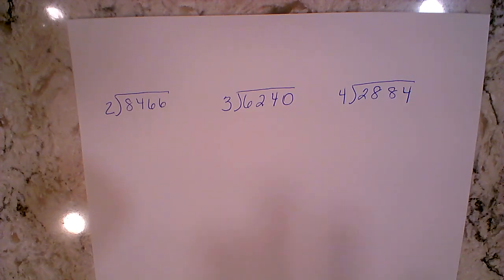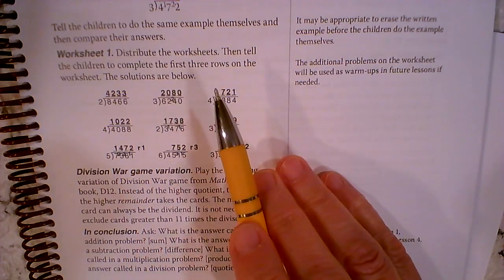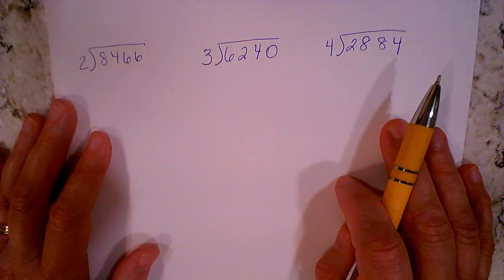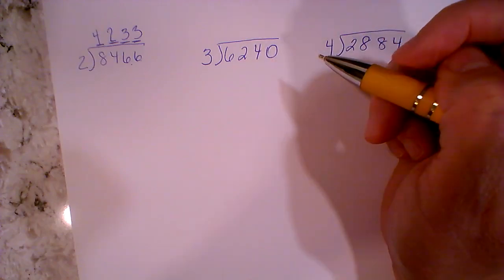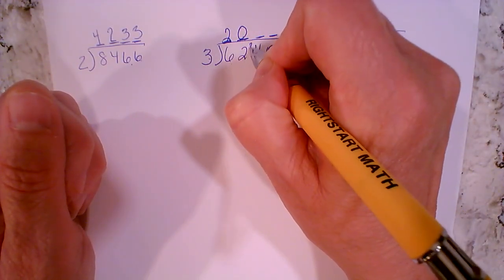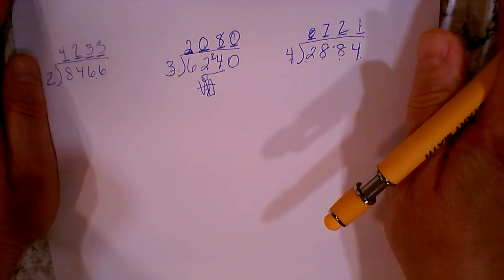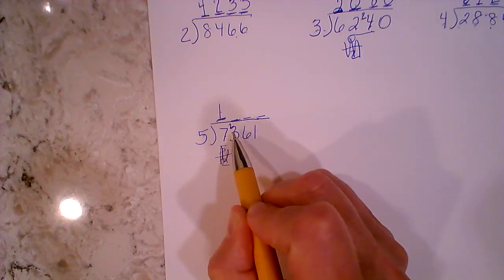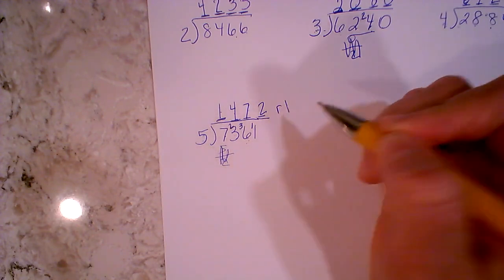RightStart Math: Level F Lesson 9 Short Division